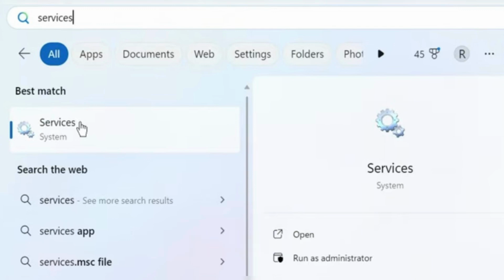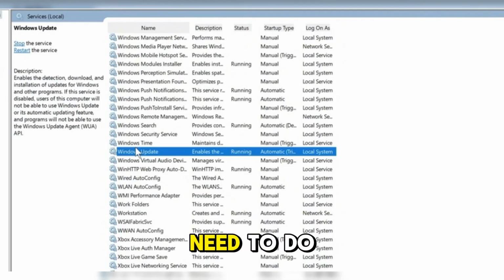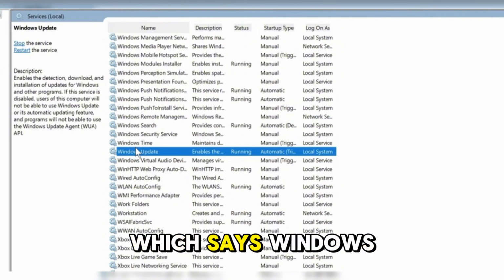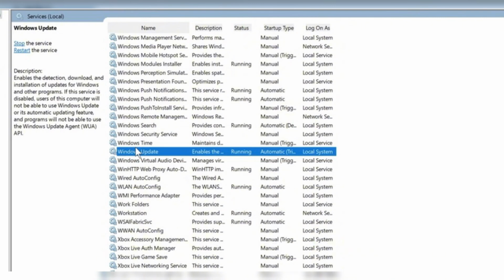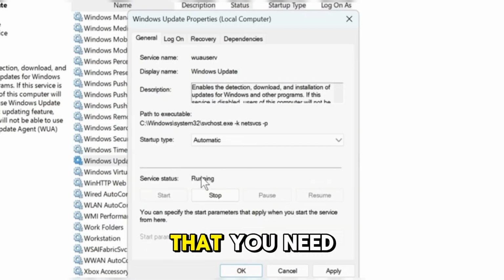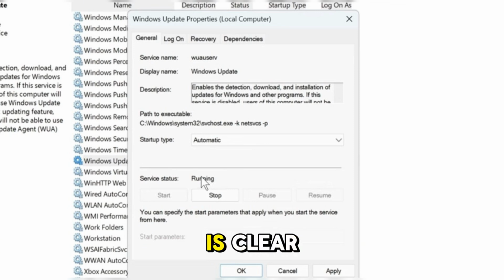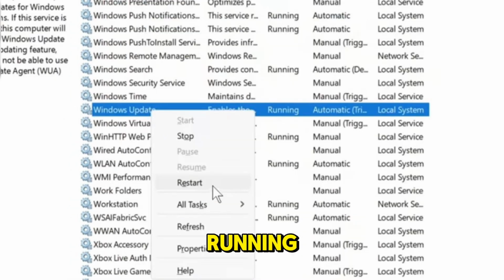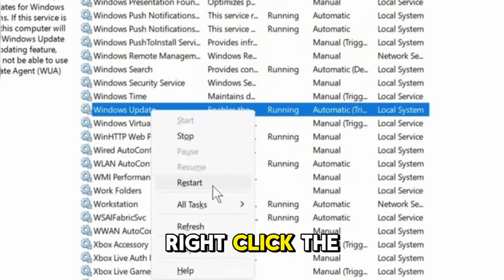How to Fix Microsoft Account Sign-In Problem [Complete Guide | 2025 Tutorial]